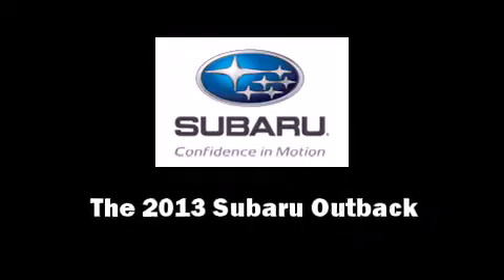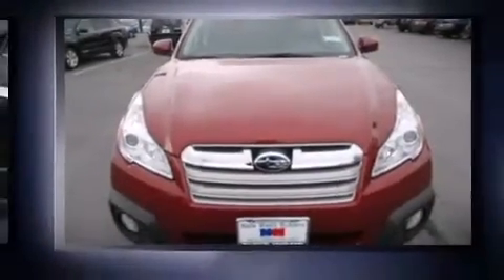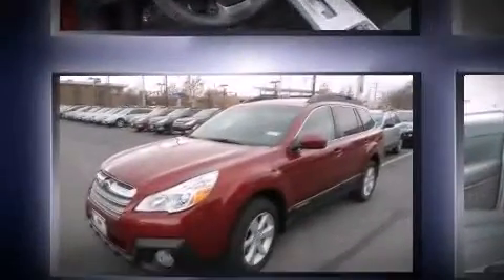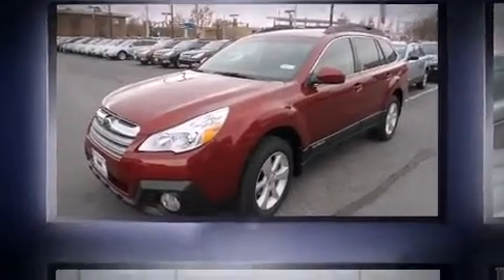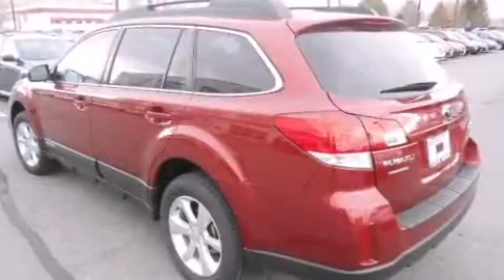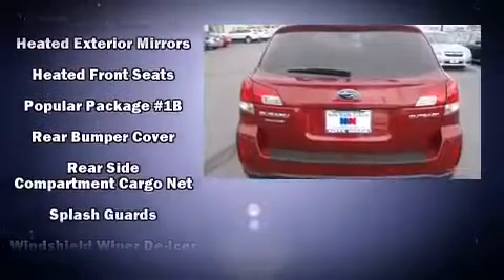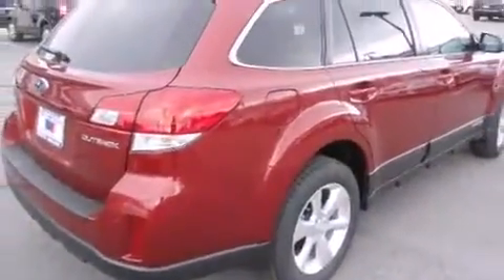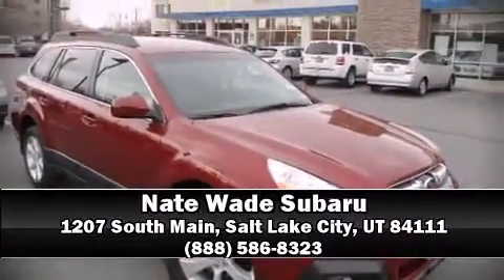2013 Subaru Outback 2.5i Premium w/All-Weather Pkg - NATE WADE SUBARU - Salt Lake City Utah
This 4 door, 5 passenger wagon is ready to drive off the showroom floor! Top features include remote keyless entry, heated seats, front fog lights, heated door mirrors, an overhead console, a roof rack, rear wipers, and a split folding rear seat. Side curtain airbags deploy in extreme circumstances, shielding you and your passengers from collision forces. A test drive is waiting for you.